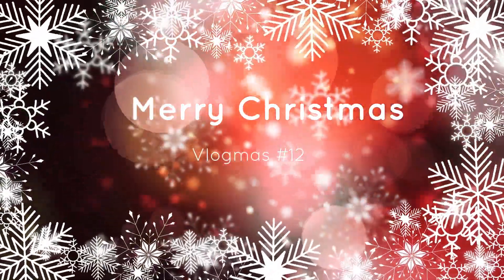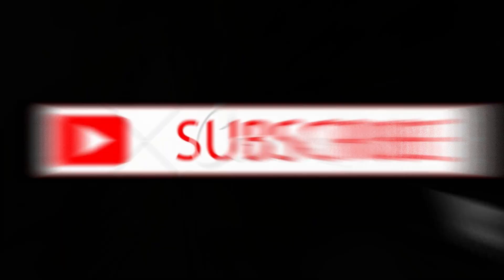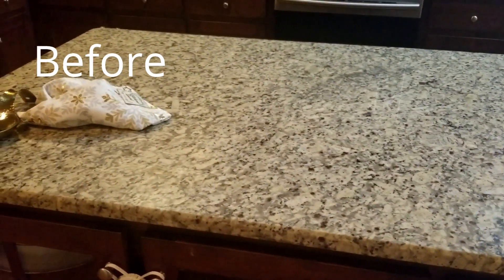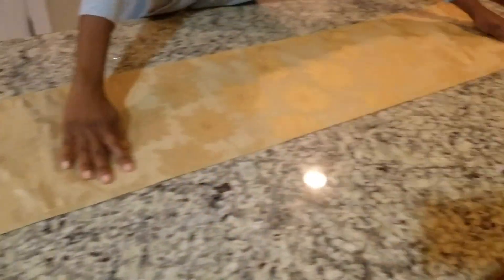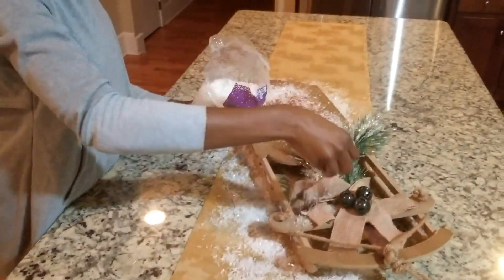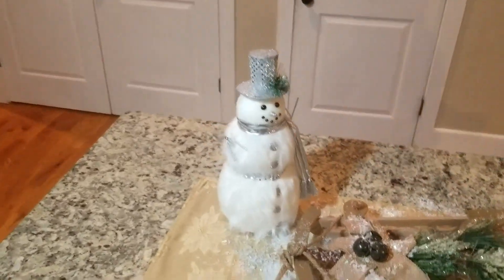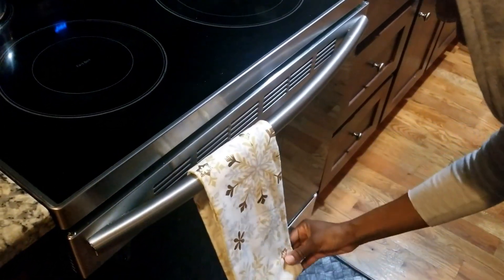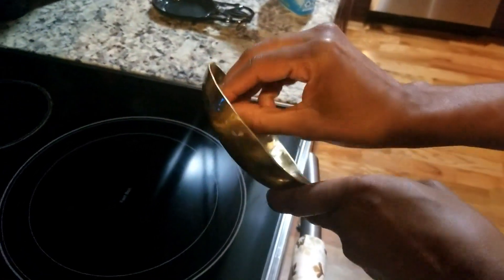NEW!! Vlogmas 2019 #12 | DECORATE WITH ME CHRISTMAS 2019 | KITCHEN CHRISTMAS DECORATING!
Happy Christmas Eve I hope you all are having a great day  I hope you enjoyed this video.